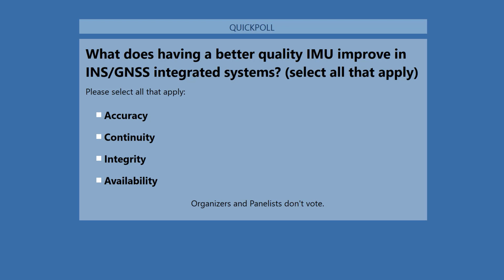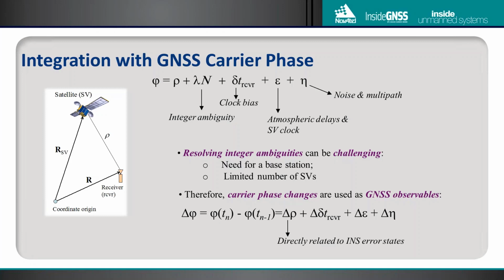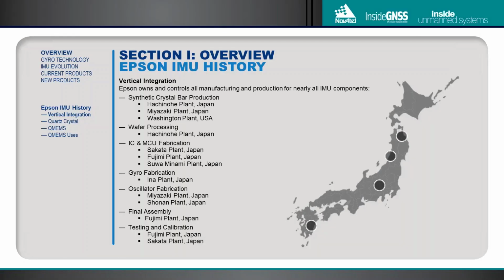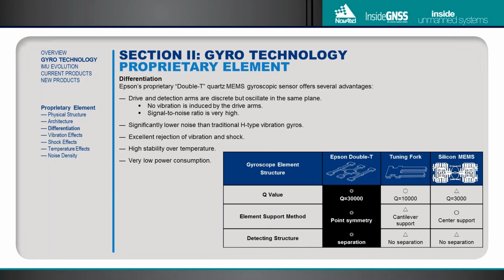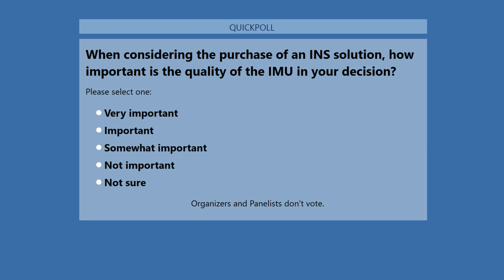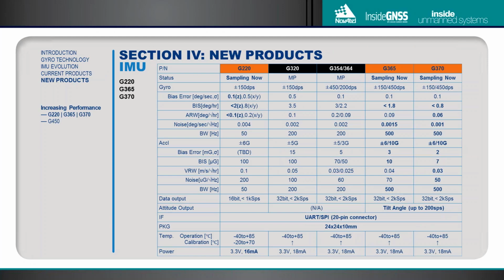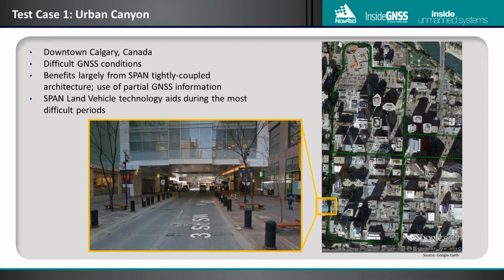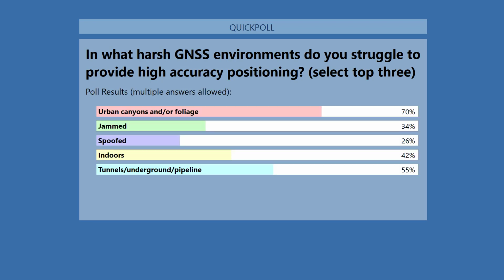InsideGNSS Advancements in GNSS+INS Webinar 06 05 18 Recording